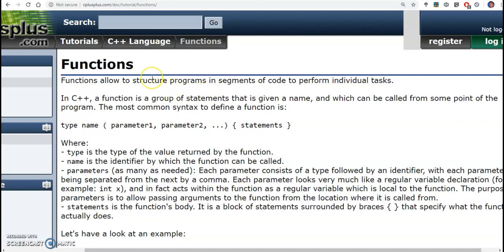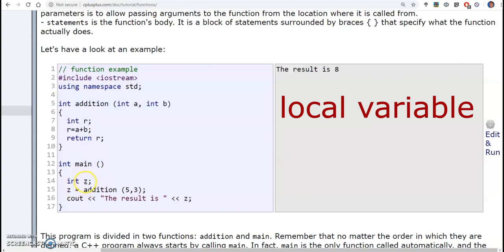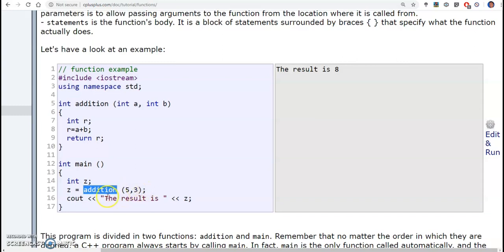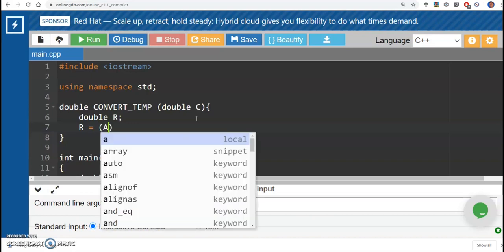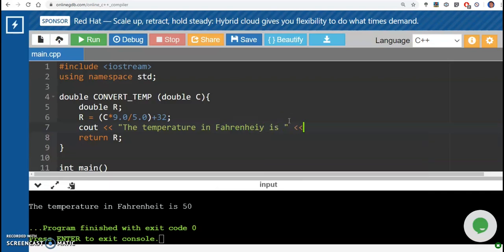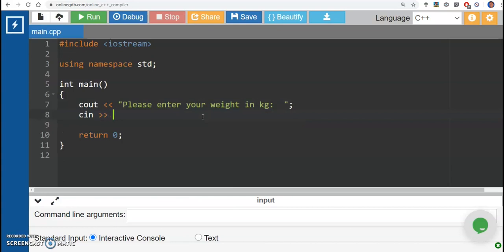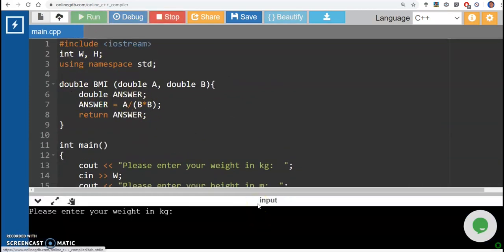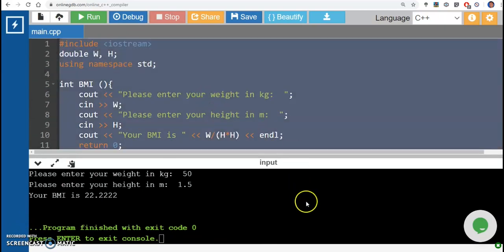KIB2006 Computer and Programming | Functions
This is the eighth (maybe) and FINAL (definitely) video for KIB2006 Computer and Programming class for Biomedical Engineering students at Universiti Malaya. In this video I will be covering on the examples of using functions, both the "clever" and "lazy" ways (please don't use these terms in your exam answer ya).

Post your questions (if any) at the Spectrum or the WhatsApp chat group. Happy coding!